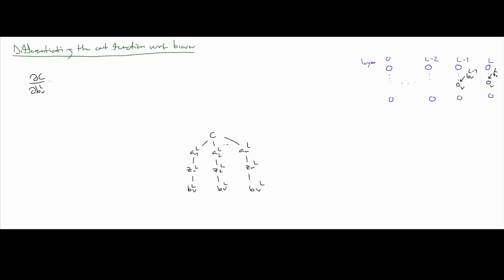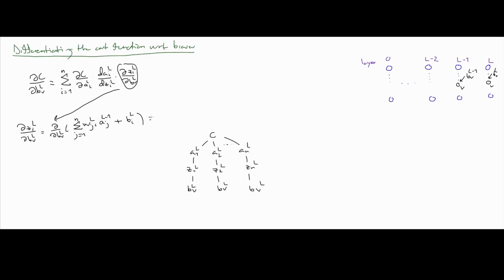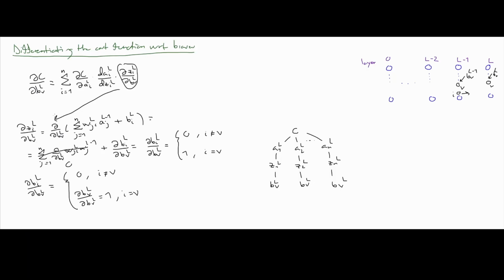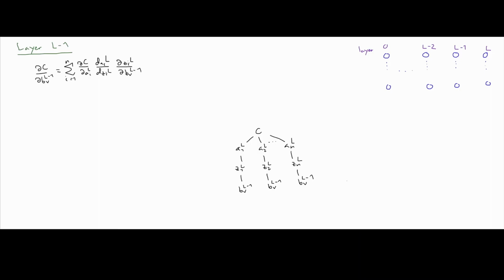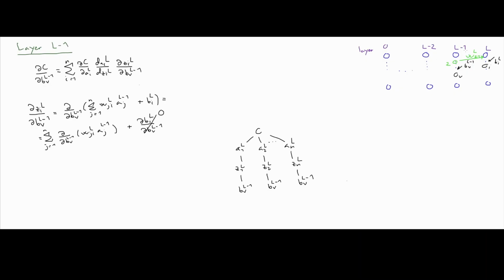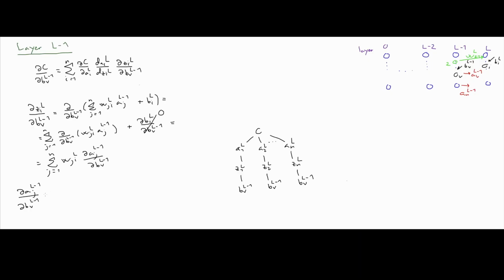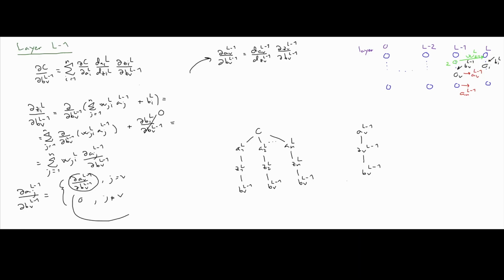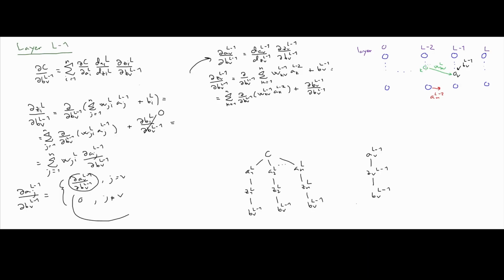Backpropagation | Step-by-step derivation | Differentiating the cost function wrt biases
We now direct our focus to finding generic expressions for the partial derivatives of the cost function with respect to bias parameters for neurons across the network layers.

At 12:42, the layer index of the weight parameter depicted should be L-1 and not L.